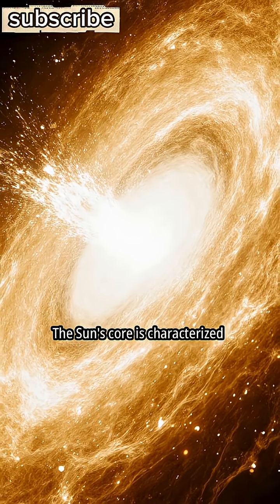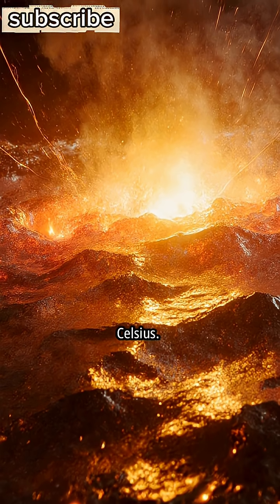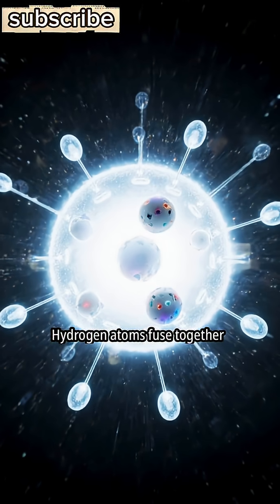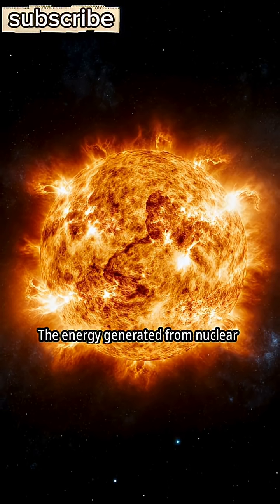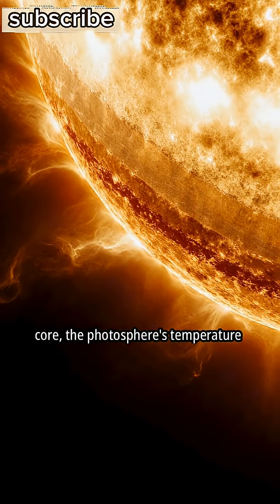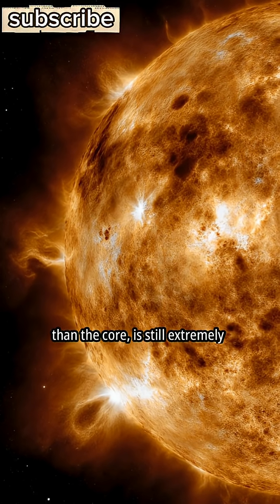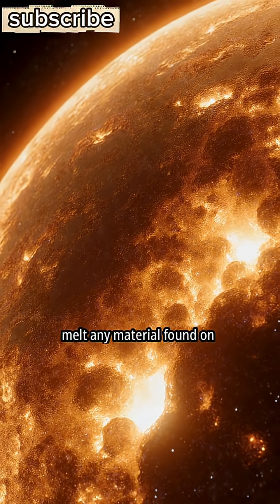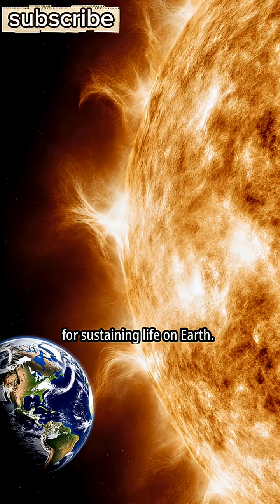Understanding the Sun's Temperature Gradient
What secrets lie beyond our solar system? 3I/ATLAS, an interstellar object, is blazing through our cosmic neighborhood at an impossible speed. Is it a rogue comet fragment? Or debris from a shattered planet? Its journey challenges everything we know about the universe. What will its fleeting visit reveal about the cosmos?